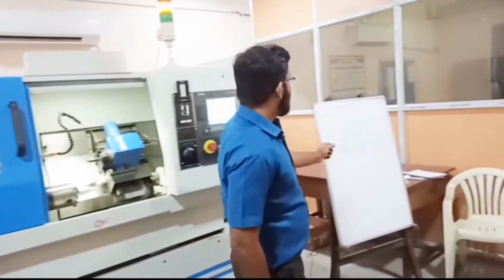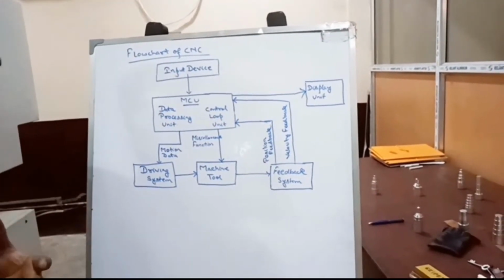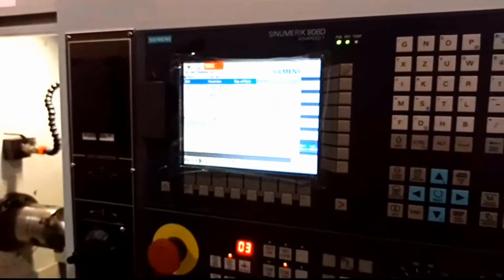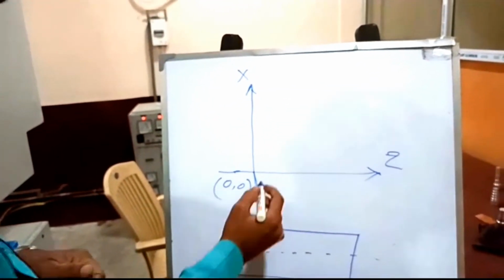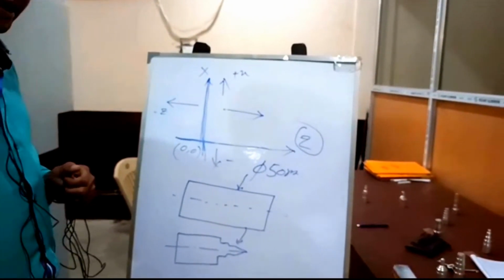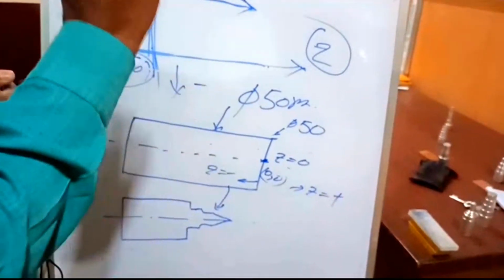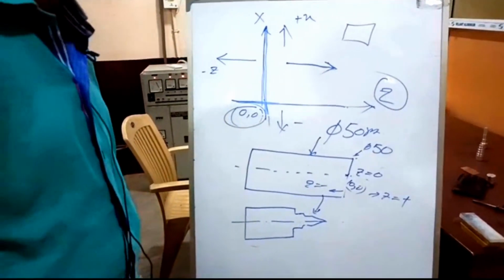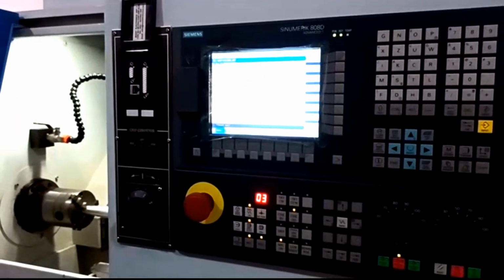BASIC IDEA ABOUT CNC & PART PROGRAMMING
CNC FOR 3RD YEAR 5TH SEMESTER.